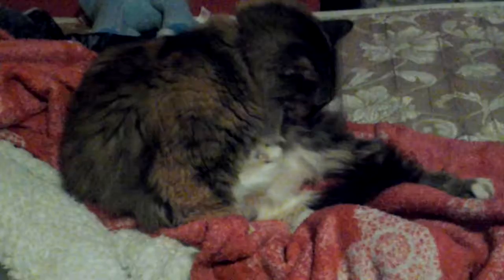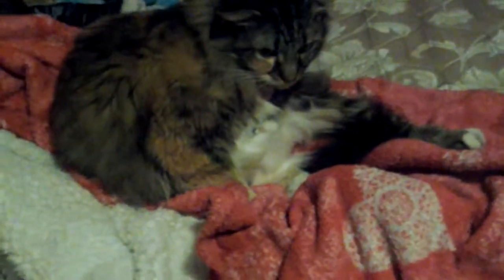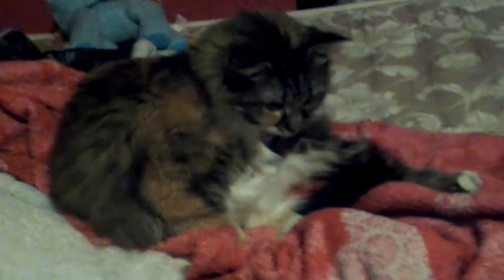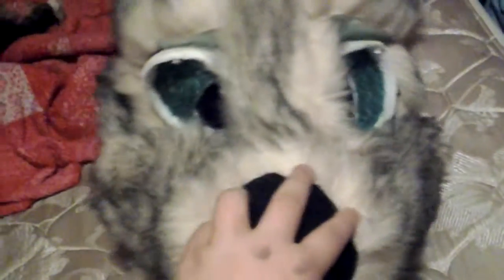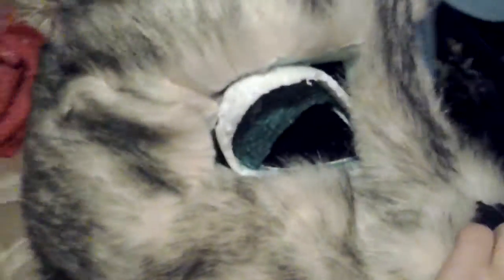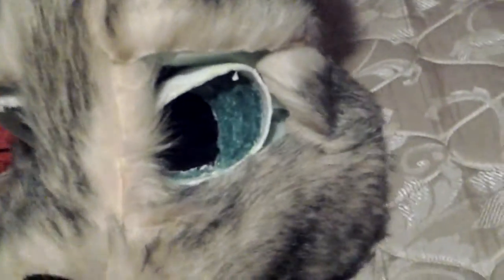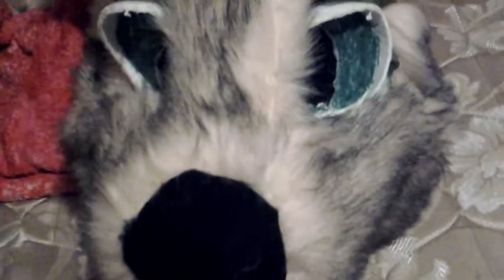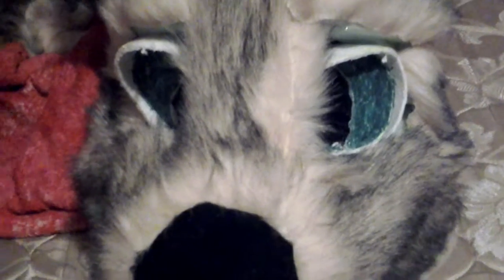Riko fursuit head